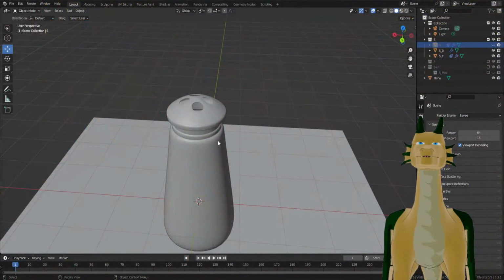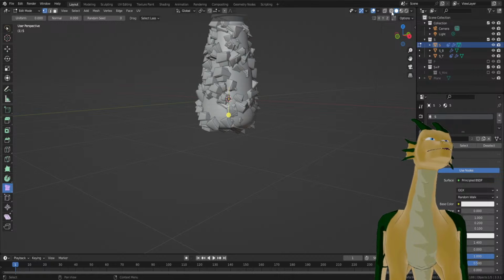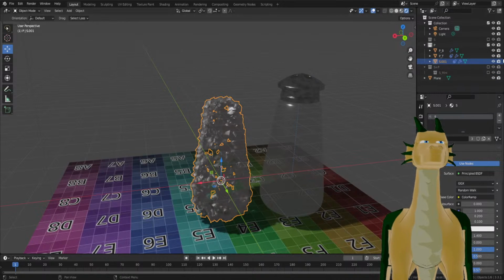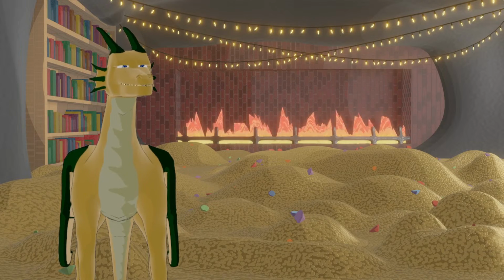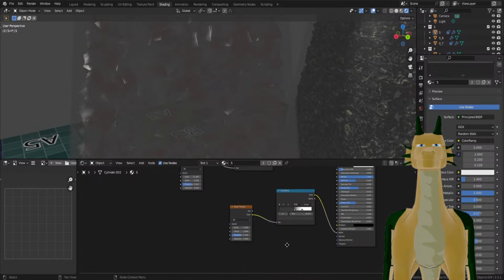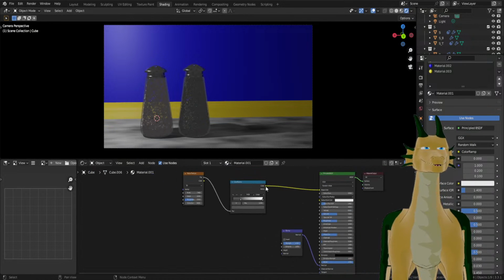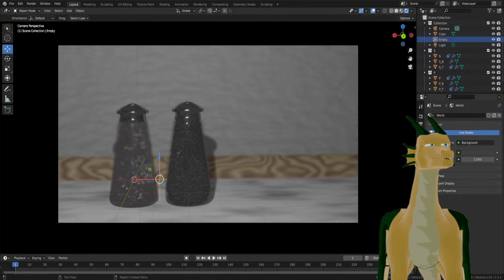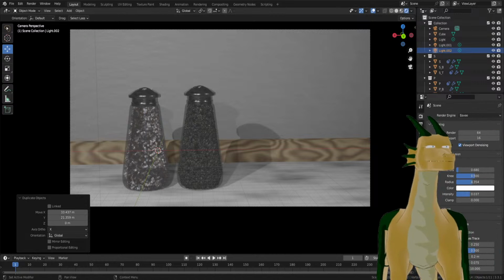Live 3D Modeling Salt and Pepper Shakers - 🧂 Art Stream 🧂【secretoftheore/Gold Fire Dragon Vtuber】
This time I know better than to try and stream and use the Cycles render engine at the same time

Made using: Blender, Unity, Vrm, VSeeFace, Krita, Stream Deck, Chat v2.0 Style Generator, and OBS